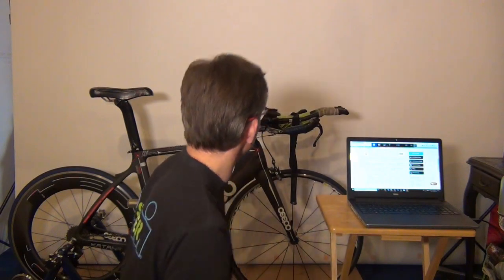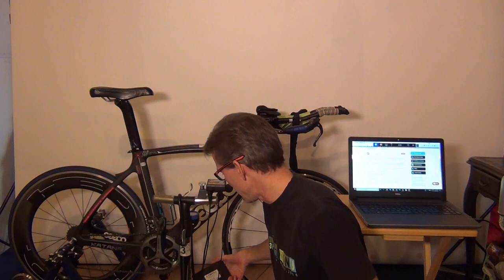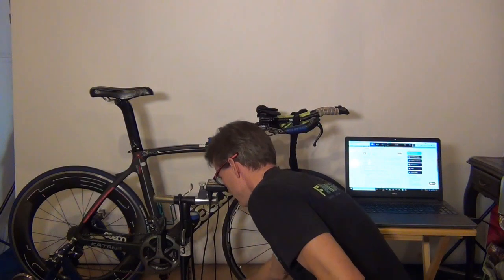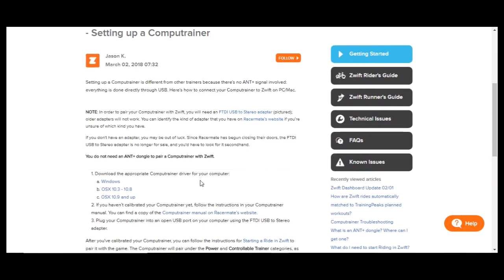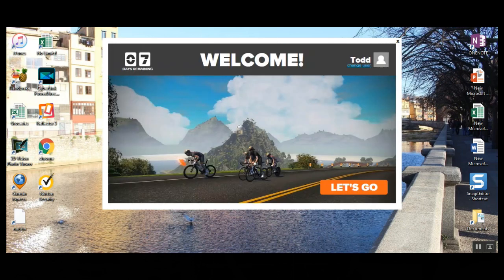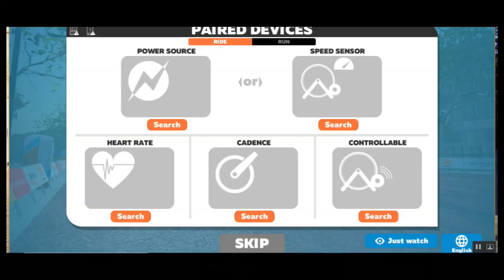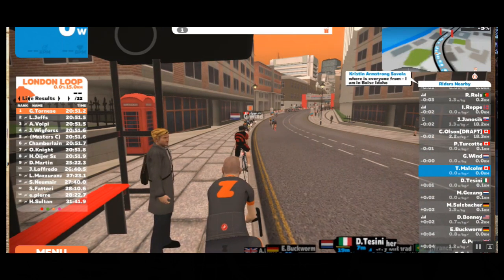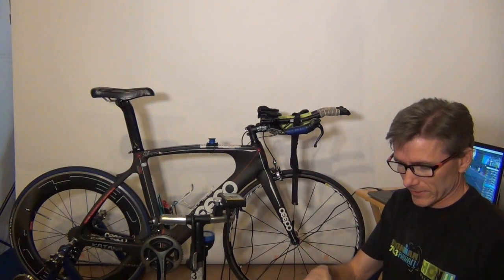How to connect your computrainer to zwift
Last night I tried to connect my computrainer to zwift.  I should have known better than to try something like this late at night.  After 30 or so mins of playing around I eventually got the whole system working.  This video will walk you through what I learned.

Good Luck and Happy Training
Coach Todd